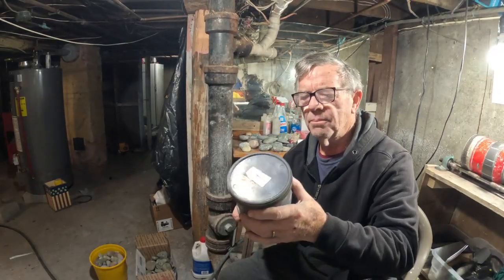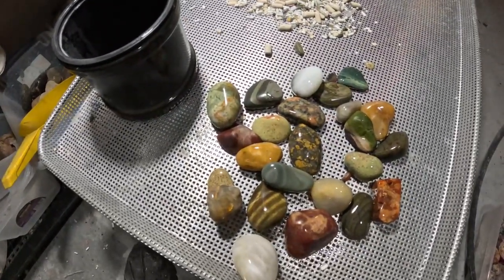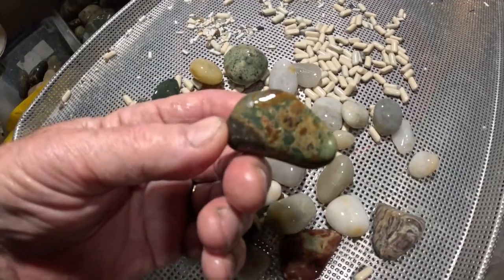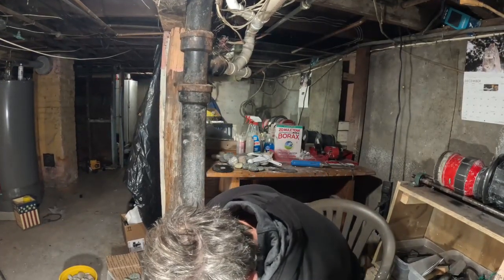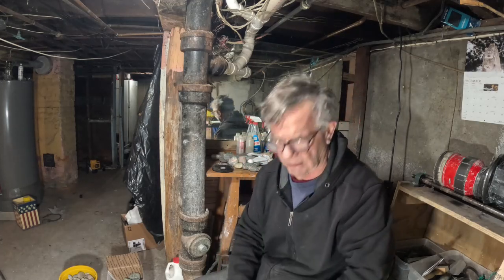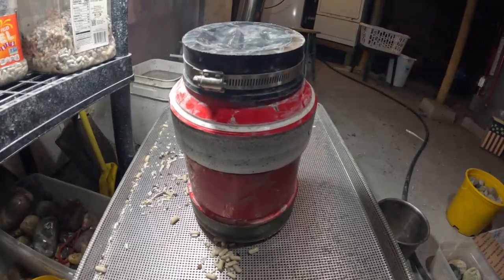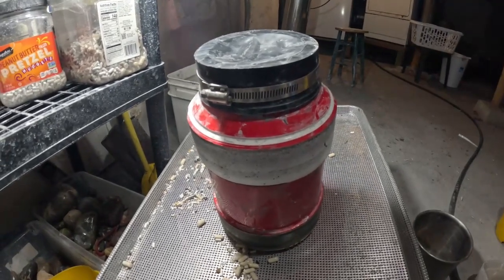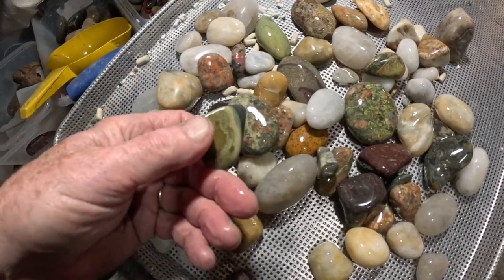Polishing MA Rocks